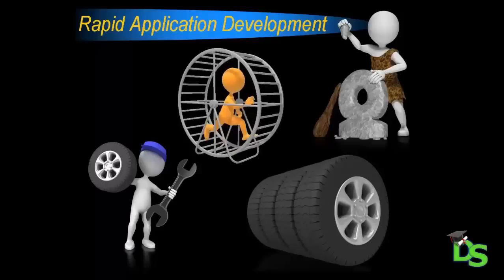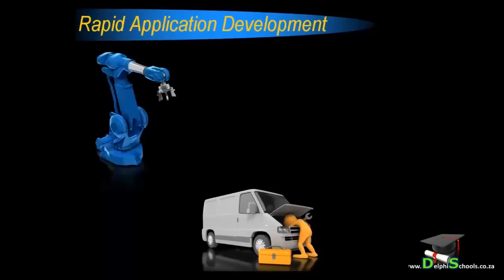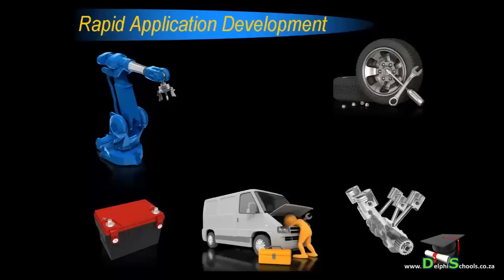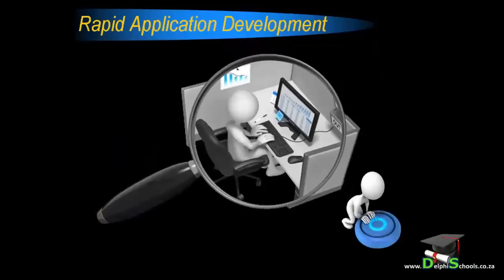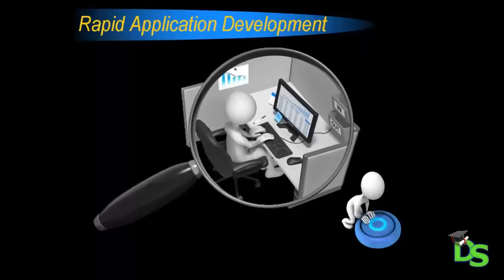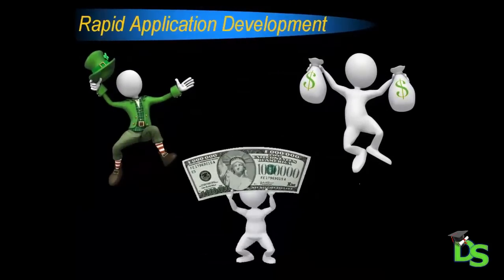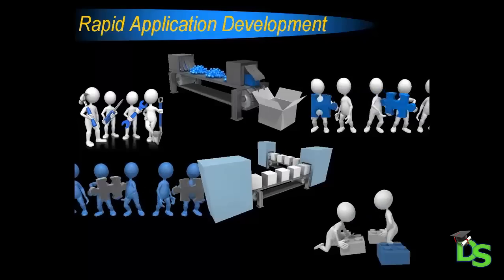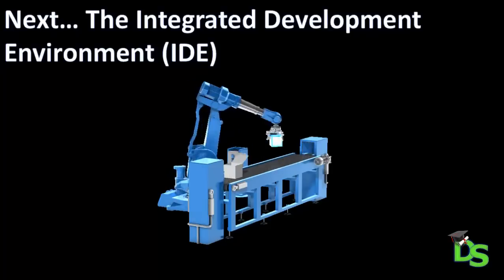Delphi Programming Tutorial - Lesson 4: Rapid Application Development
Rapid application development (RAD) is a general term used to refer to alternatives to the conventional approaches of software development.

Some of the Rapid Application (RAD) approaches to software development are:
- to emphasize the necessity of adjusting requirements in reaction to knowledge gained as the project progresses. This causes RAD to use prototypes in addition to or even sometimes in place of design specifications.

- to put less emphasis on planning tasks and more emphasis on program development.

- to emphasize a flexible process that can adapt as the project evolves rather than rigorously defining specifications and plans correctly from the start.

RAD is especially well suited (although not limited to) developing software that is driven by user interface requirements. Graphical user interface builders, like Delphi, are often called rapid application development tools.

Learn how Rapid Application Development (RAD) enables software developers to create big and impressive applications in a short time.

Best viewed in HD. To change your settings to HD:

1. Click on the Gear-icon (Settings) at the bottom of the YouTube Video Player.

2. Select "720p HD" and wait a few moments for the setting to take effect.